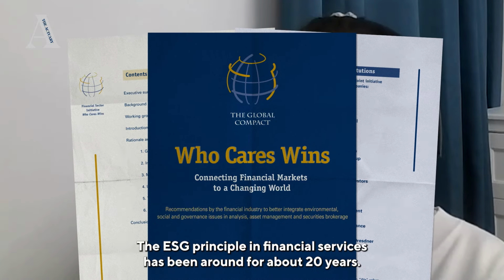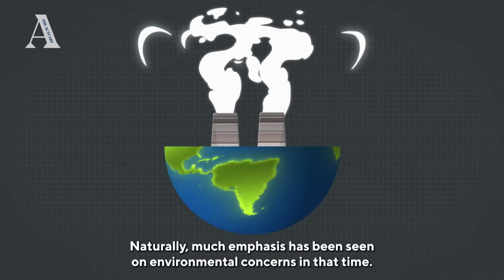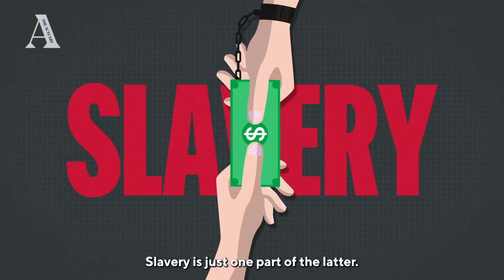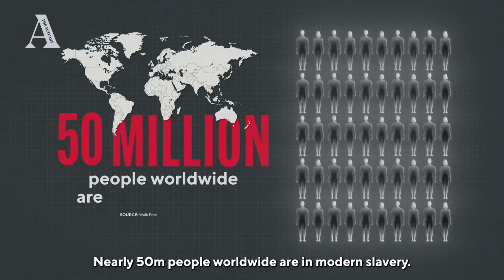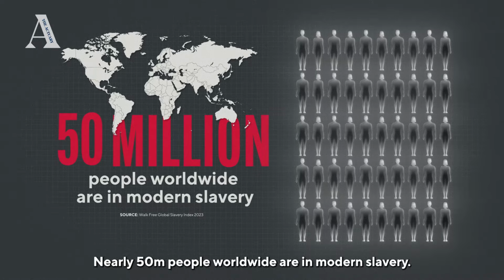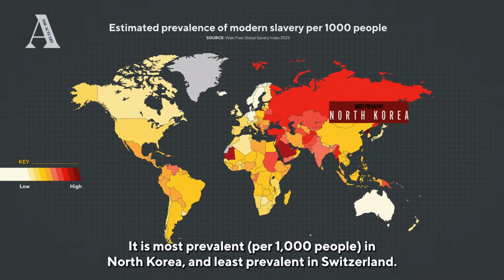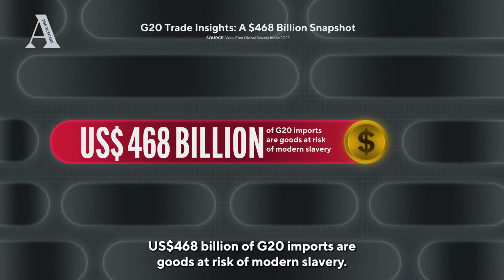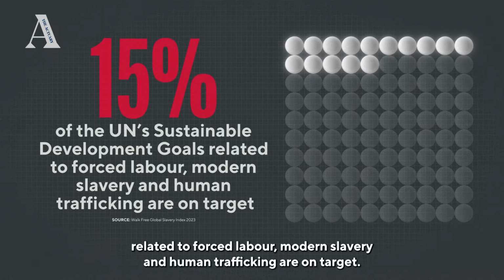The Actuary | Modern Slavery: What Can Actuaries Do?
It’s easy to feel distanced from the issue but actuaries hold more influence than they may think…

For more, see the special report in our Nov/Dec 2024 issue